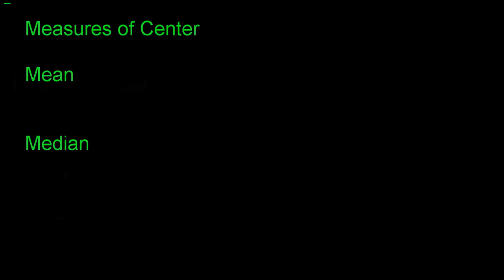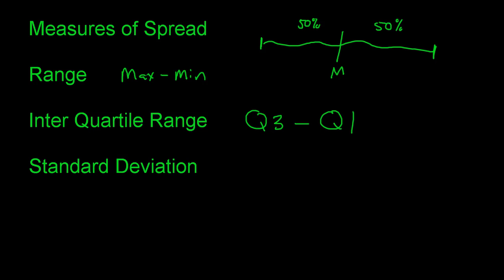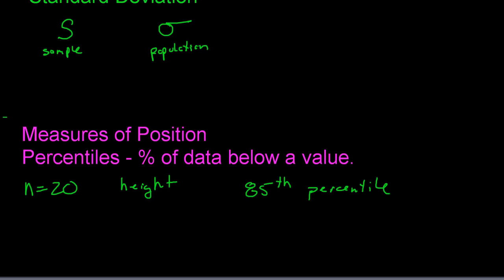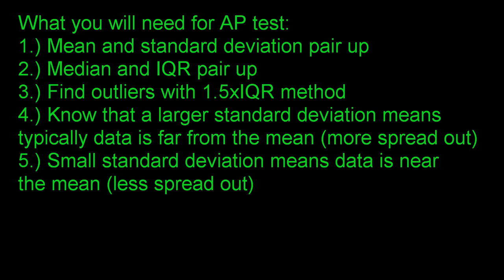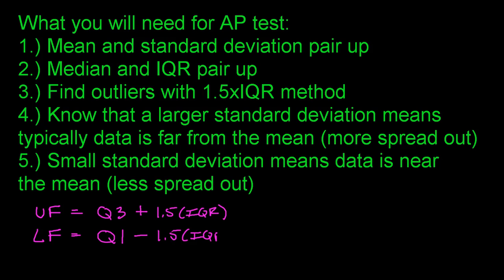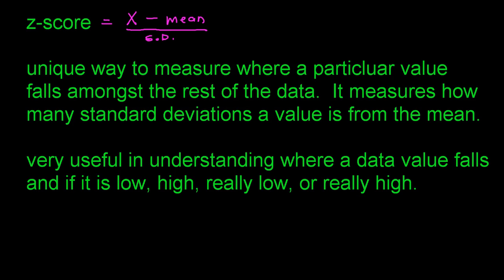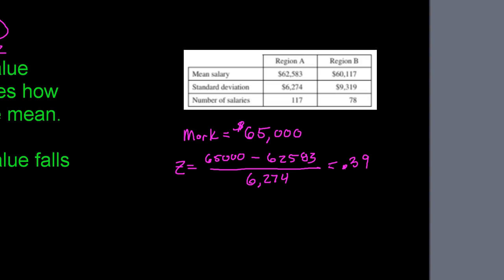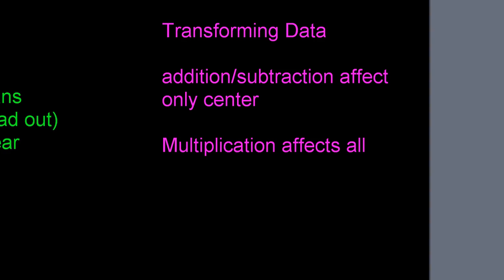AP Stats Test Quick Review: Describing Data with Numbers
This is a quick video to help you prepare for the AP Stats test.  The video covers analyzing data with measures of center and spread.